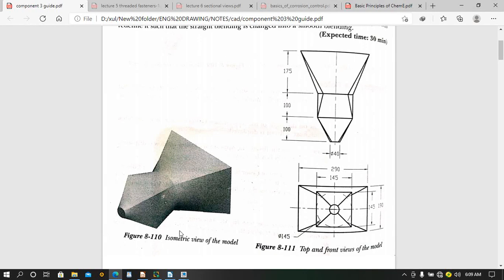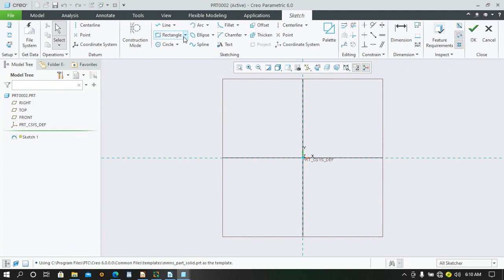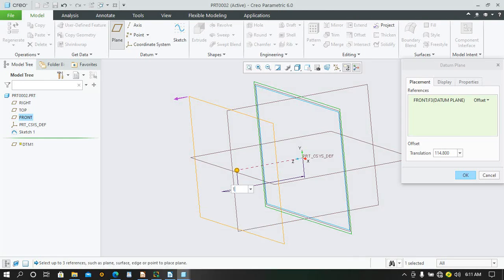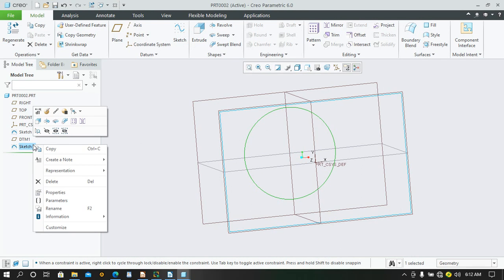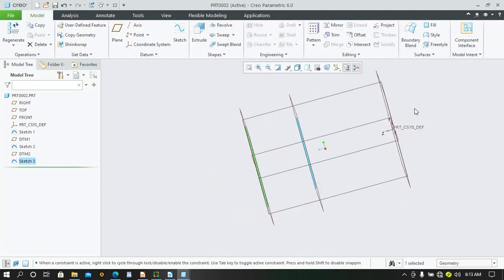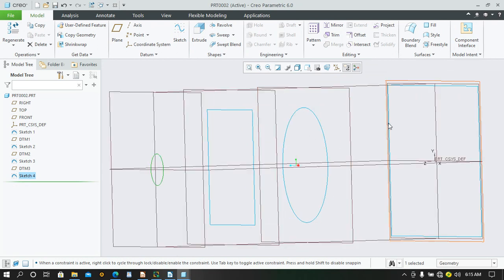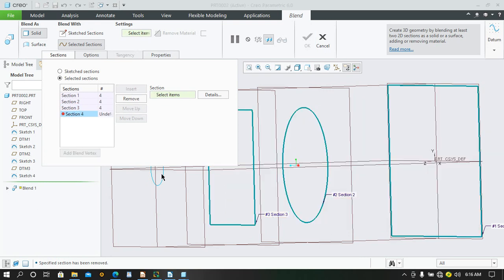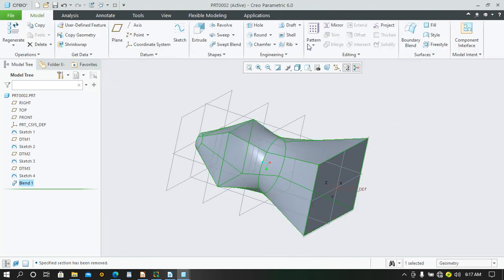Blending of different sections in Creo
In this video Theophilus B. Mlambo illustrates how to perform a blending of different cross sections using Creo 6